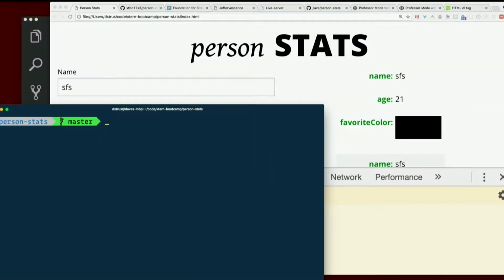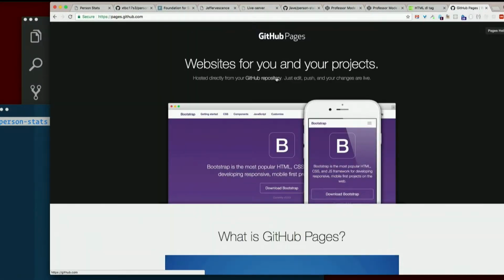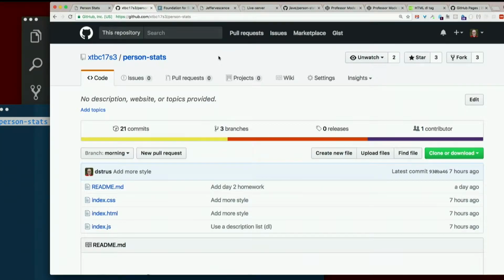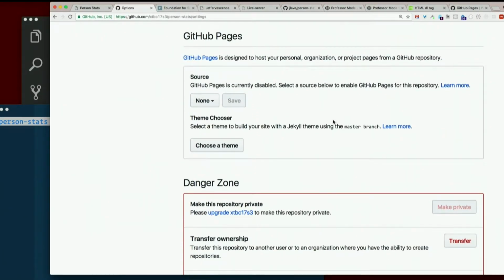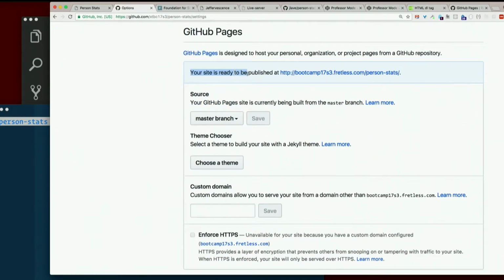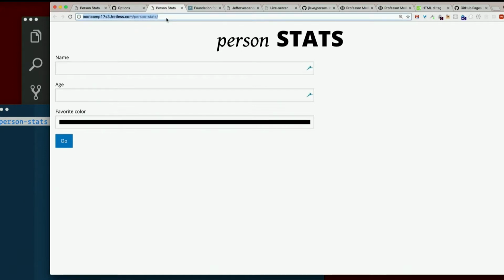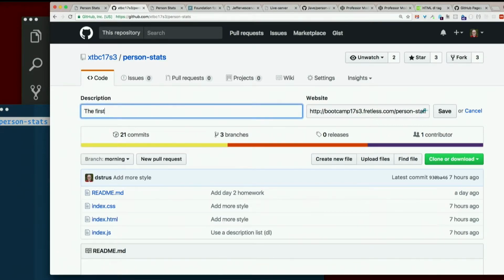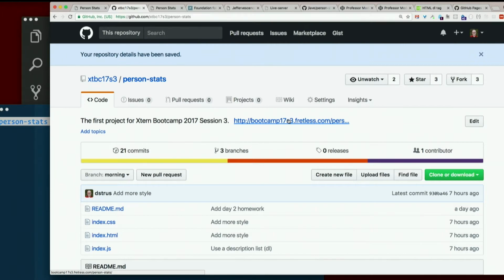Day 3 - Afternoon, part 9: Hosting with GitHub Pages - XTBC 2017 Session 3